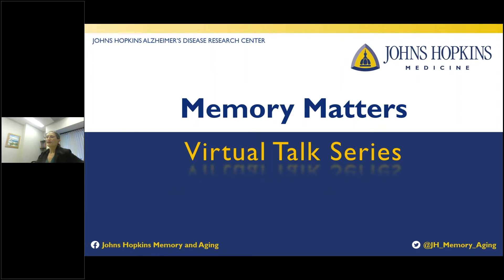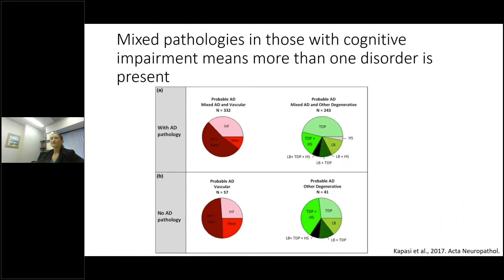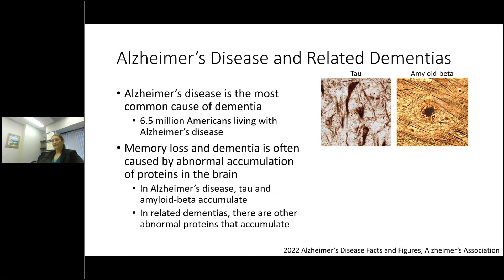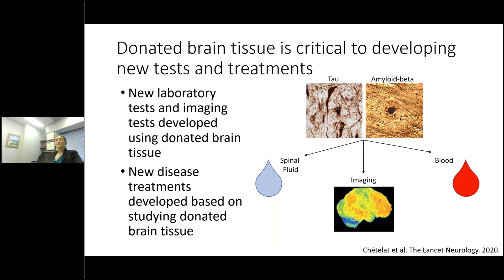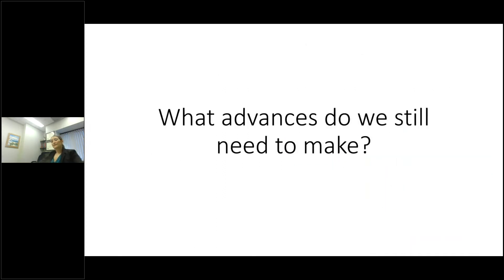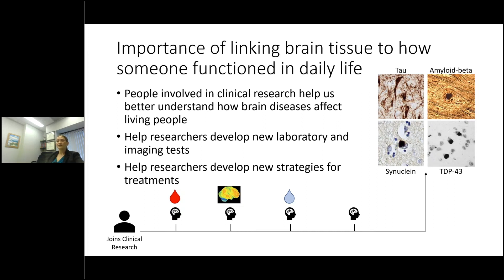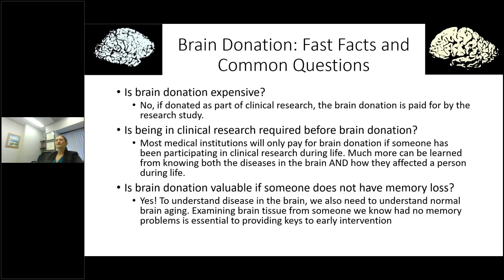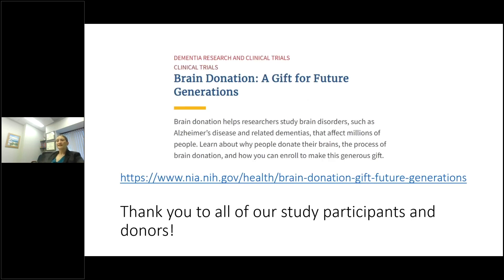The Importance of Brain Donation for Alzheimer's Disease and Related Disorders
What have we learned from donated brain tissue, and why is brain donation important for the development of improved treatments for older people? Meaghan Morris, MD, PhD addresses these questions, as well as FAQs about brain donation.

The Memory Matters Virtual Talk Series is organized by the Johns Hopkins Alzheimer's Disease Research Center For more about brain donation, visit the following National Institute on Aging website (also referenced in Dr. Morris' talk)